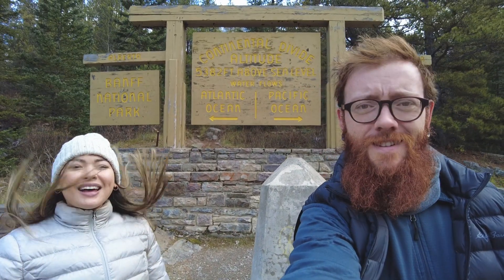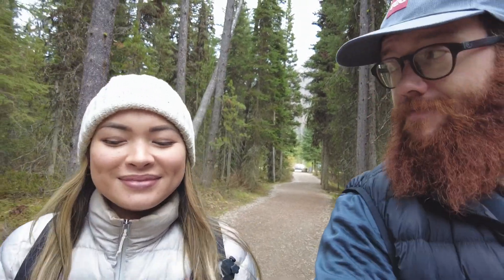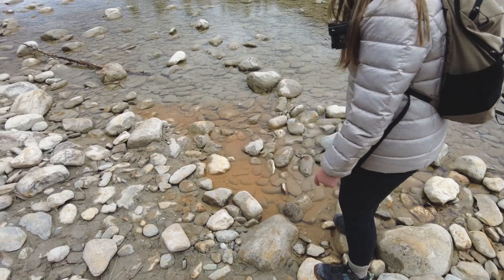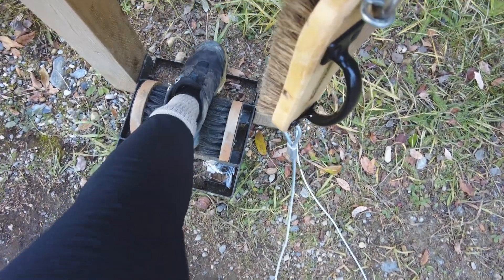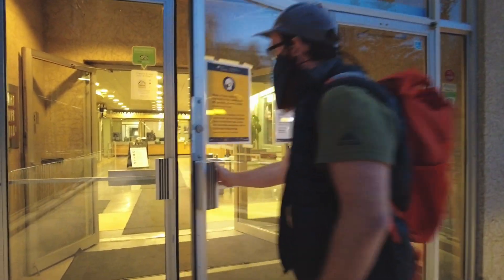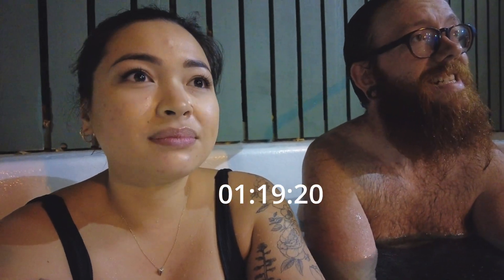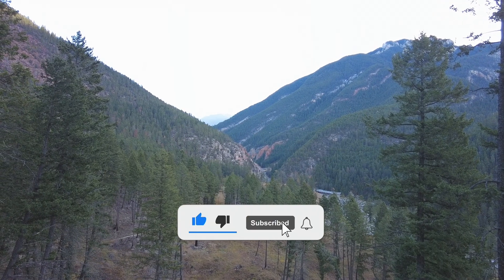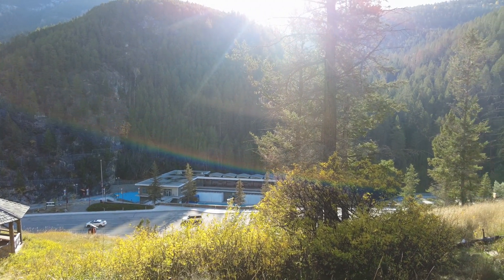Did you skip this rocky mountain park!? Kootenay National Park, BC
We visit Kootenay National Park, the underrated and under visited rocky mountain national park in British Columbia- different from the Kootenays, the area with even more mountains and lakes. While most tourists have been to Banff and Jasper, they rarely take the time to visit Kootenay, so we though we'd check it out! We were pleasantly surprised by the mysterious Paint Pots, beautiful canyons and waterfalls.

⏱ Timestamps
00:00 Intro
00:33 Marble Canyon
01:55 Paint Pots
04:27 Numa Falls
05:10 Simpson River Trail
07:59 Radium Hot Springs
11:42 A nice morning in Radium
12:20 Juniper - Sinclair Canyon hike
14:24 More red chairs

Hi there, we're Tom and Angel!
An adventurous couple from Canada who’ve always had a love for travel and the outdoors. So far, we’ve have travelled to 35 countries together!
Since moving from our hometown of Toronto to the beautiful west coast of British Columbia, we’ve been able to experience more of the outdoors than we ever have before. In October 2022, we decided to take the leap. We got on a one-way flight and started slow travelling full time while working our remote jobs.
Join us in our adventures as we live in different countries, seek authentic experiences, try new foods, and learn everything we can about this beautiful world we live in!